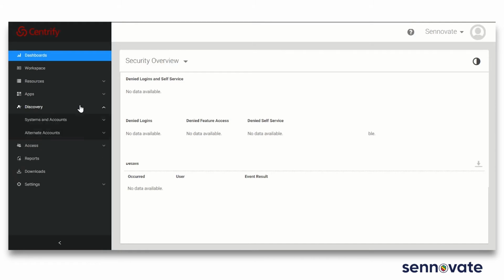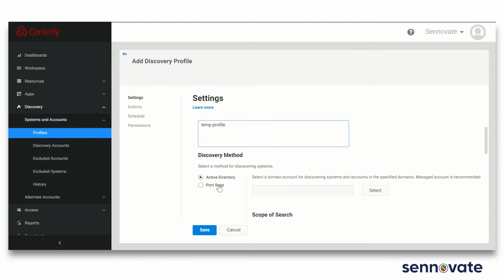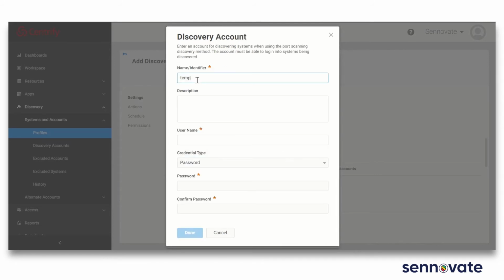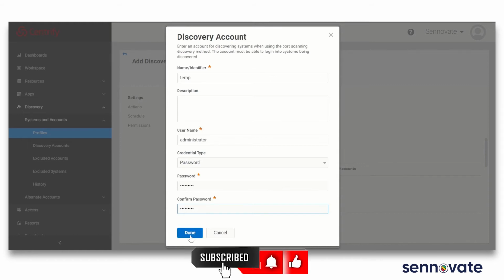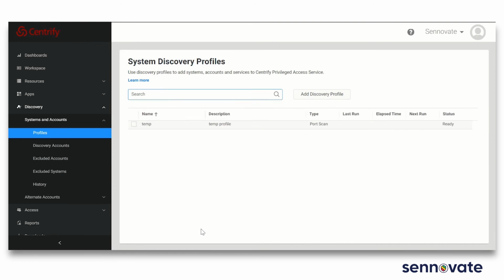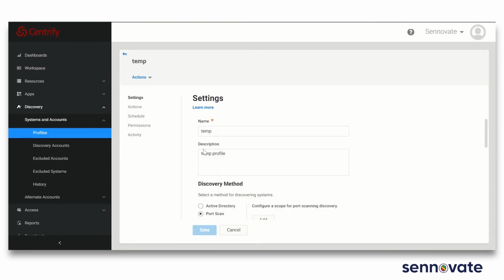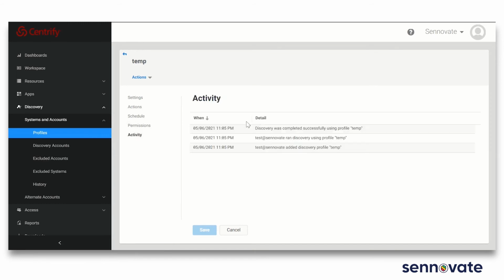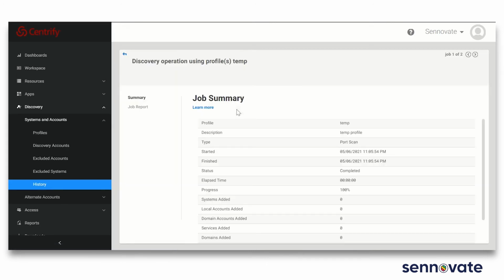Discovering systems in Centrify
Learn about Port scanning method of Discovering systems in Centrify that helps you scan network devices and UNIX/LINUX/Windows systems.

If you missed the other videos check out the full playlist